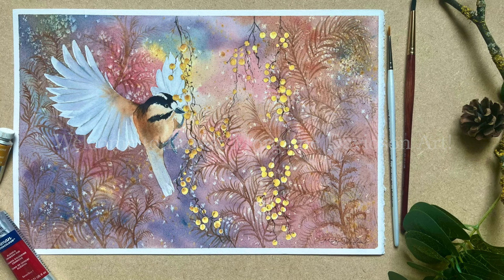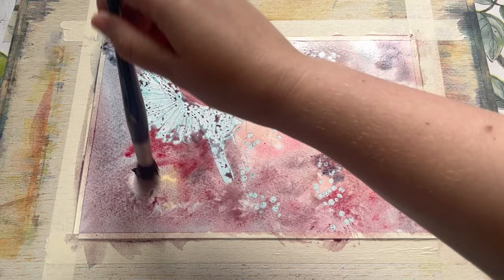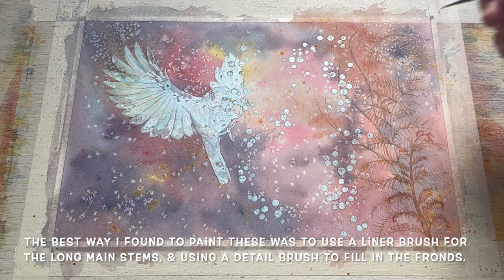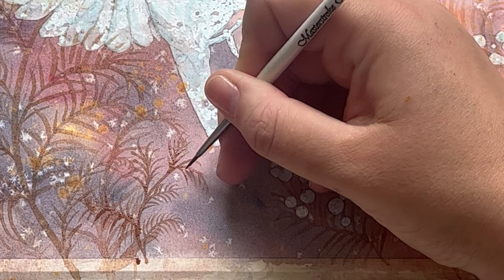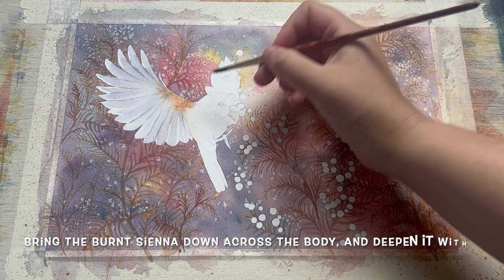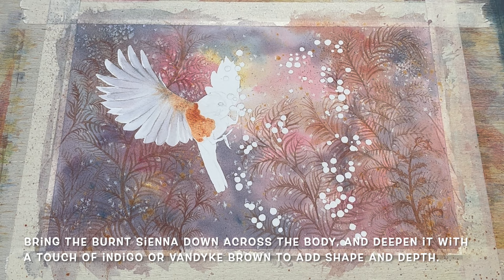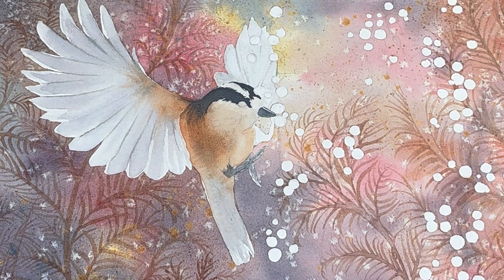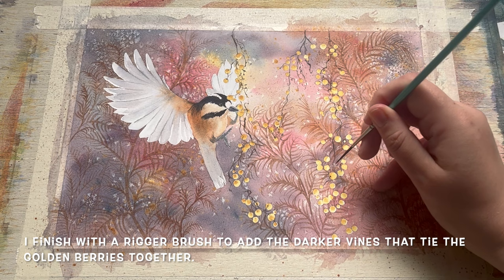Paint Beautiful AUTUMN FALL BERRIES Watercolor Landscape Painting Tutorial Watercolour Birds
Welcome to this week's watercolour video tutorial from Morgaine! This week, I'll be showing you how to paint this sweet little songbird among sweet Fall berries, on a lovely seasonal autumnal background.

Equipment List: I'm painting on Saunders Waterford hot press paper, weight 140lb/300gsm, size 1/8th imperial/28cm x 19cm. The colours I use today are: Indigo, Raw Sienna, Burnt Sienna, Alizarin Crimson Hue, Vandyke Brown, Payne's Grey, Quinacridone Gold, & Lamp Black. I also use Pebeo brand drawing gum and regular table salt. The brushes I use are: a Daler Rowney 2" flat wash brush, an Escoda Ultimo synthetic mop brush size 14, a Pro Arte sword liner brush size Small, a synthetic rigger brush size 0, a Pro Arte detail brush size 2/0, a Princeton Neptune size 4 and a Daler Rowney flat size 2.